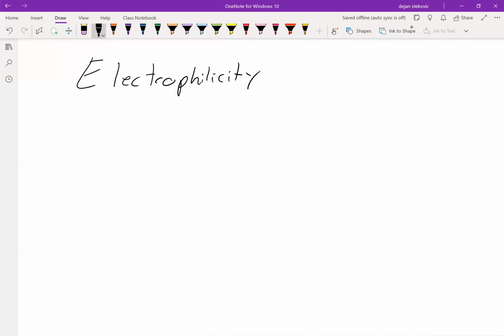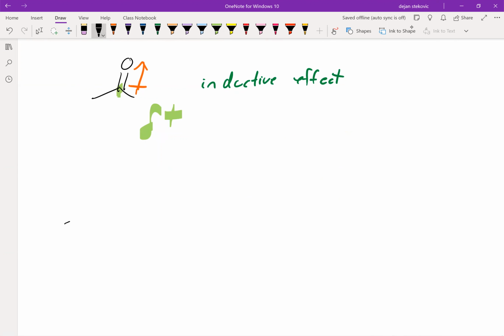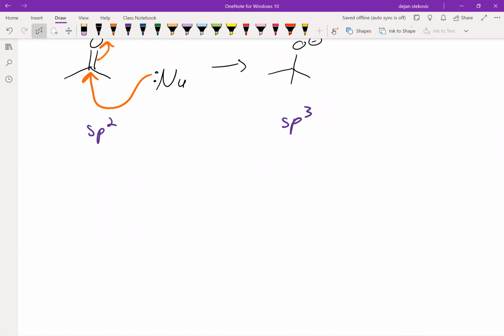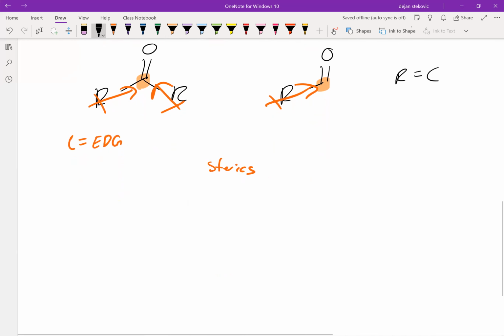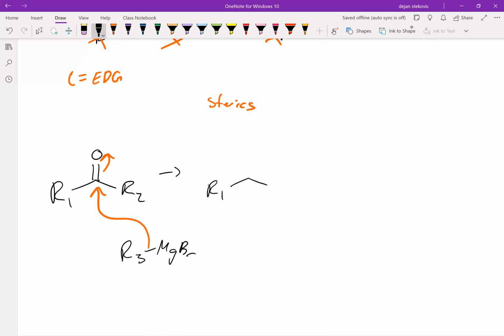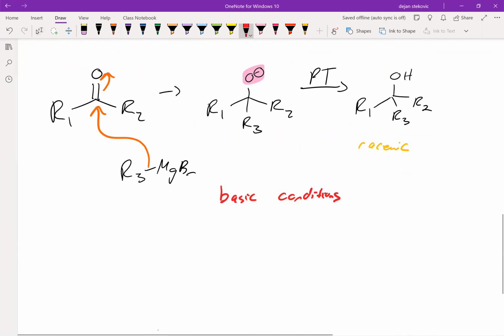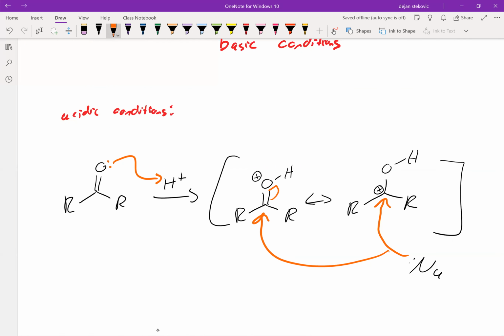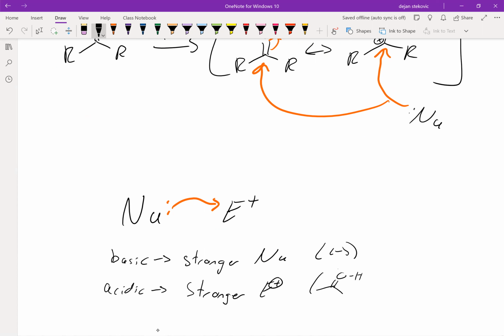CHEM113 17 4 Electrophilicity